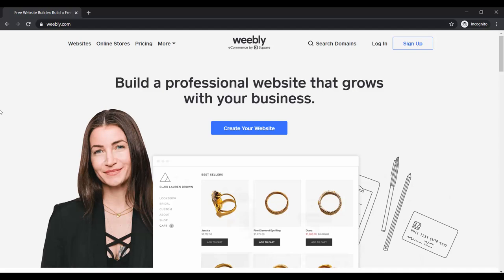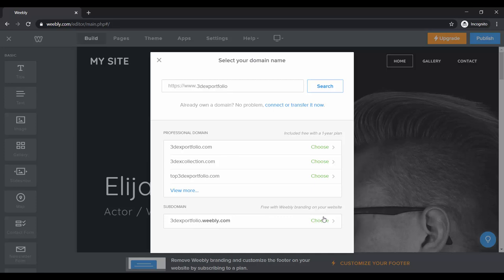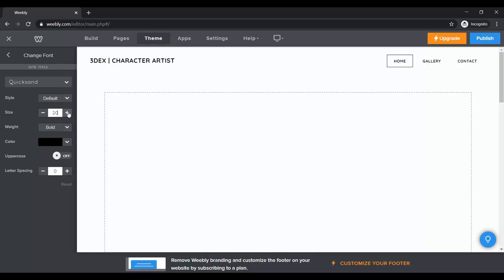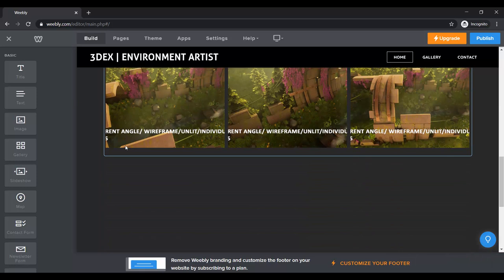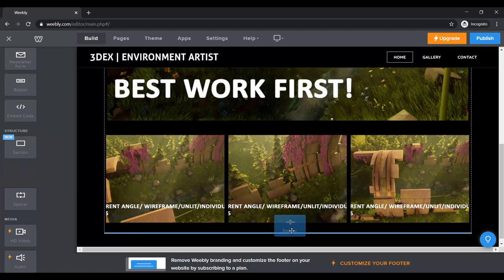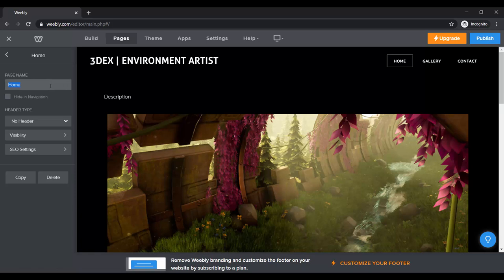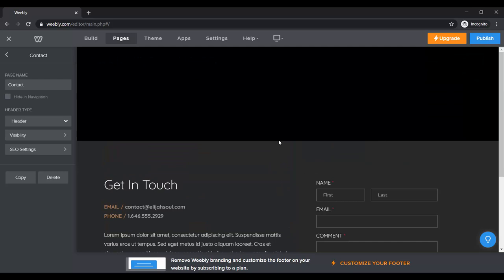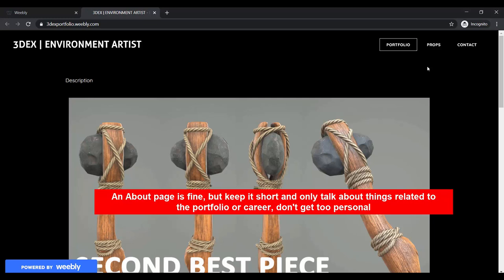Putting together an online Art Portfolio - Tips and How to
Learn how to Make an Outdoor Environment with Maya, Zbrush, Susbtance Painter and Unreal Engine

In this video I cover how to put together an online art portfolio for future employers to see or for your own personal view. It's really important to have a well put together art portfolio so people can view your beautiful work easily and without hassle. While your work should do most of the talking, it is also important to present things in a way that doesn't waste anyone's time. In this video I cover the how and what needs to be and what doesn't need to be in your portfolio.